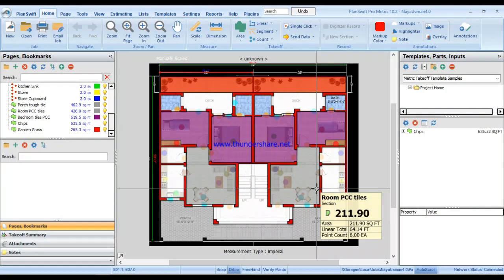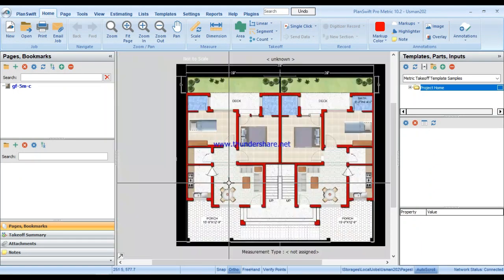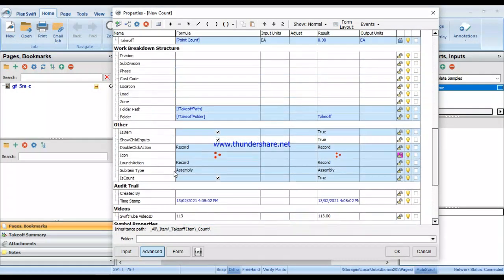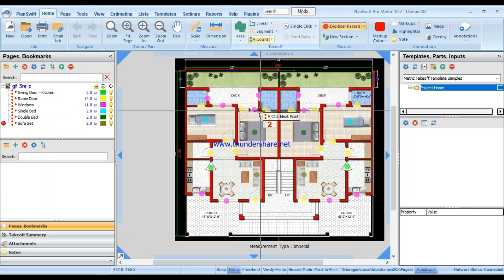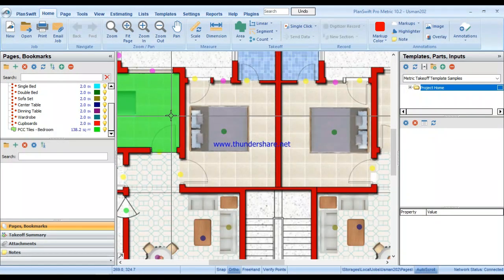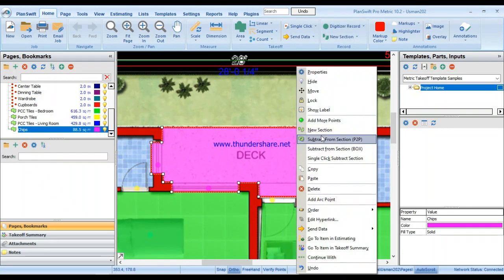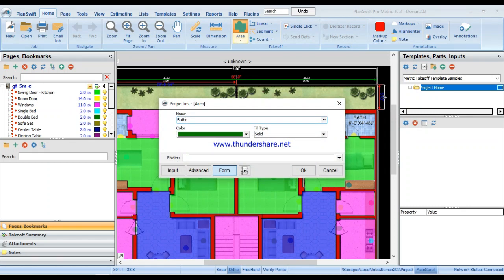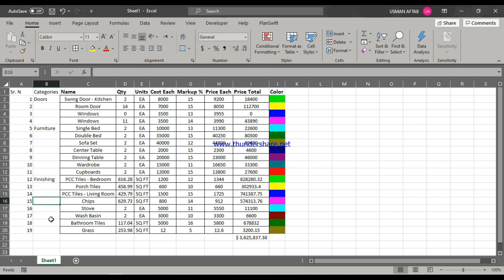PlanSwift Pro 10.2 – Estimate Bid From Building Plans | Geotech with Naqeeb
Learn estimating quotation in latest version of PlanSwift 10.2 for a building facility from its plan in picture or pdf file.
Demonstrated the “Count” and “Area” command for basic facilities for the facility.
Also learn how to export to Excel and send it directly to your Client!!